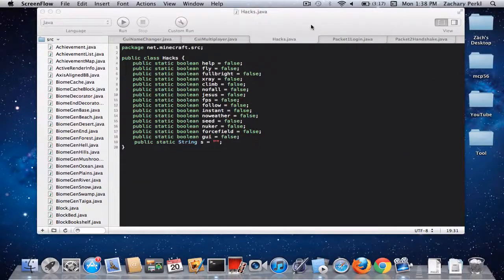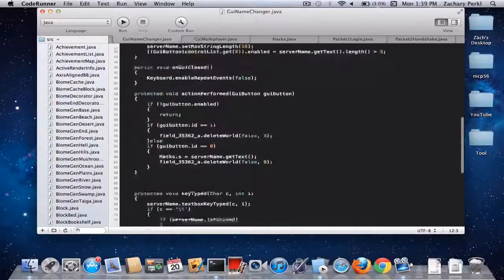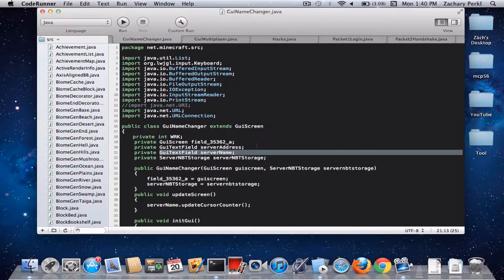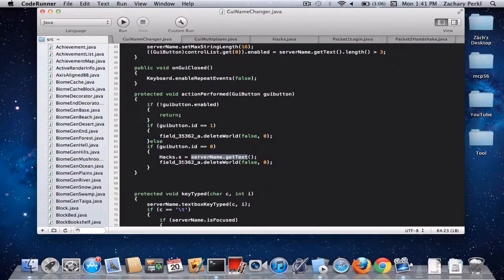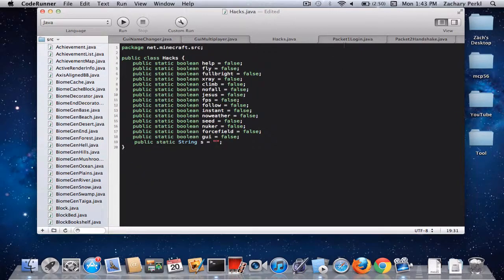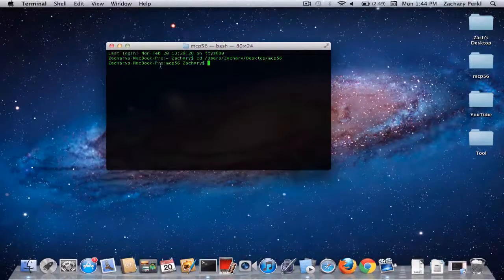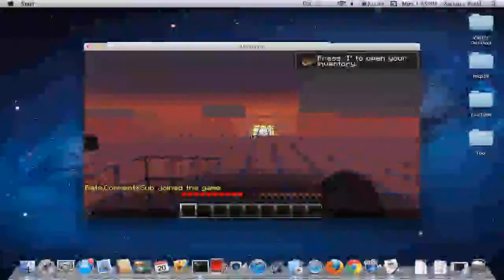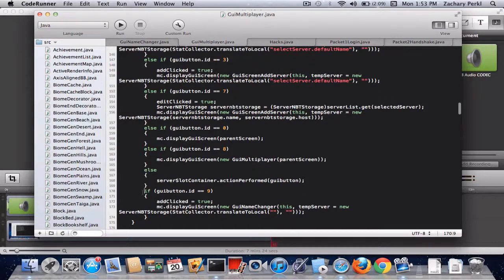Minecraft Client Coding- Namechanger (finally)-Ep. 18